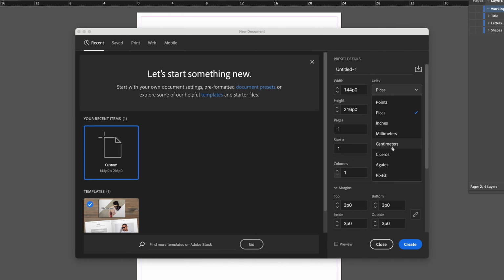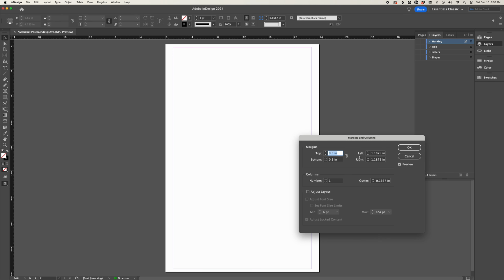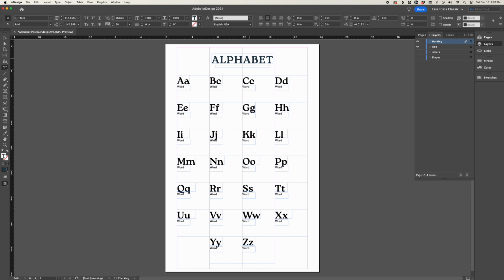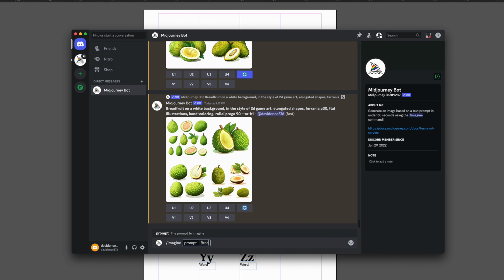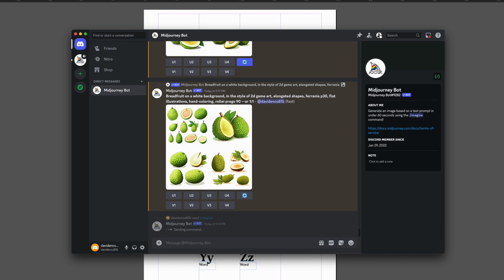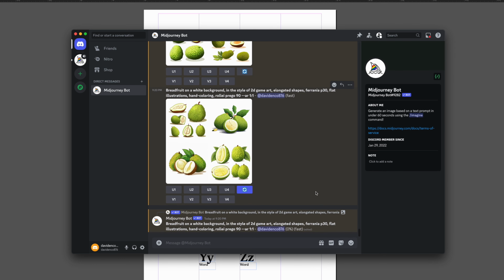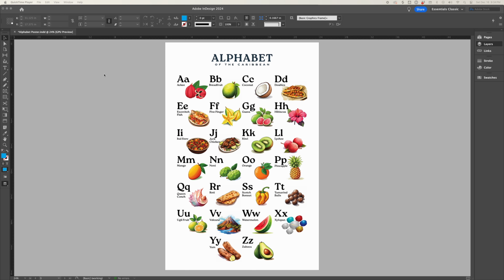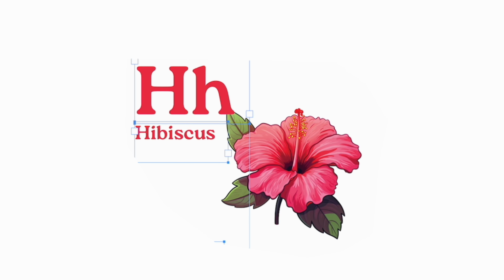Design with me: Creating a Caribbean Alphabet Poster | inDesign | Midjourney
In this video, we'll walk you through each step of the design process, from conceptualization to the final touches. Discover how we incorporate elements of Caribbean culture, flora and fauna into each alphabet letter. Whether you're a graphic designer, educator, or simply someone who loves Caribbean culture, this video offers valuable insights and inspiration.

Check out our Etsy shop for exclusive prints and artwork for sale